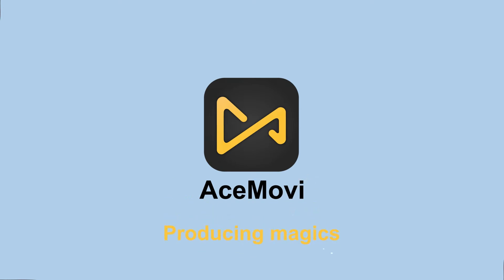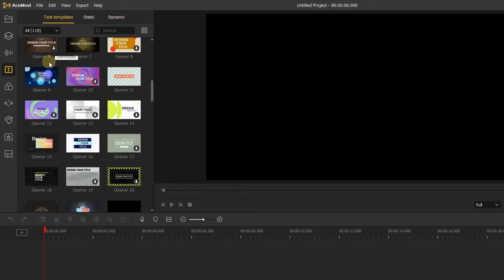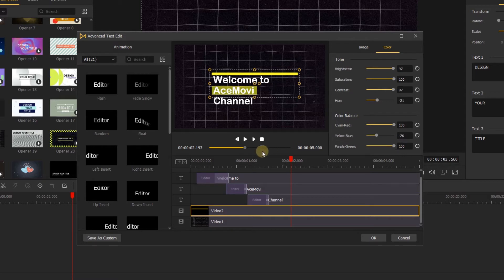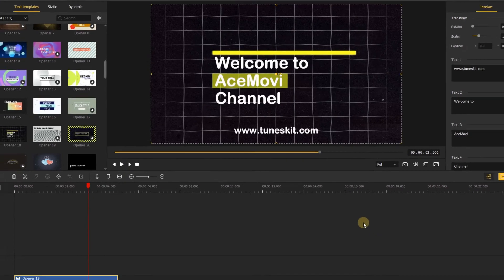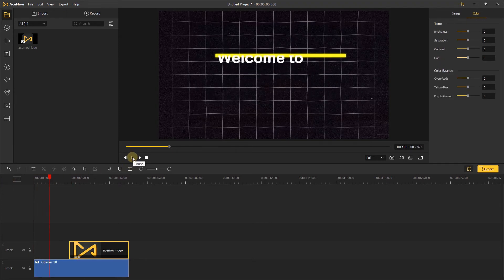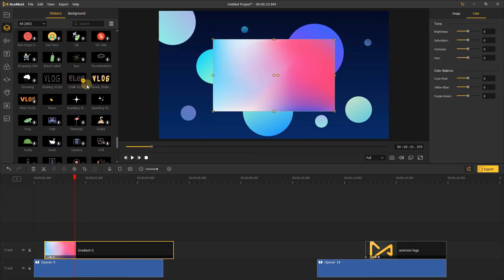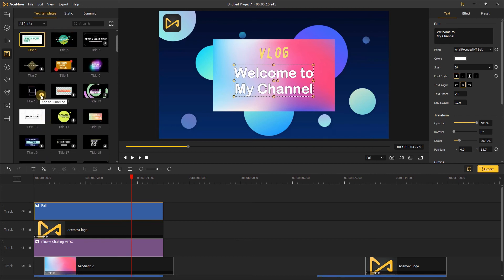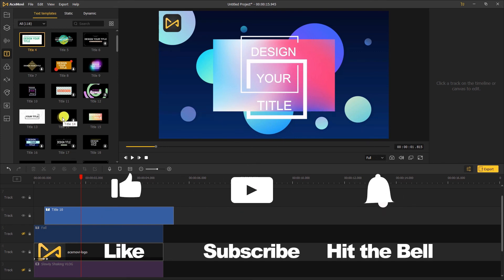How to Make Video Intro with Text Templates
Welcome to AceMovi Studio, in this tutorial, you'll learn how to make your own video intro with text templates and elements . Whether you want to customize your video intro or outro, openers, it can be easily done in AceMovi.

⏰ Timestamps:
00:00 Get Start
00:30 Import Media
00:40 Make Intro with Text Template
03:25 Make Intro with Text Template and Element